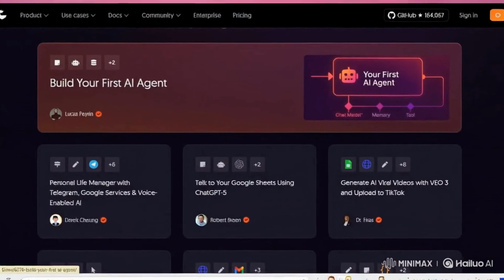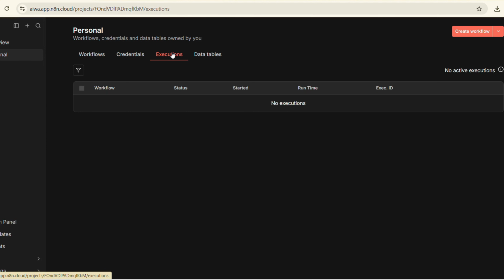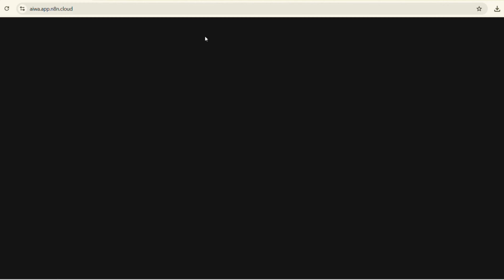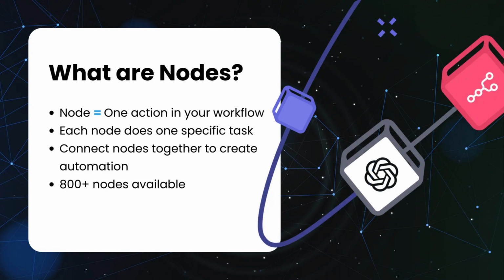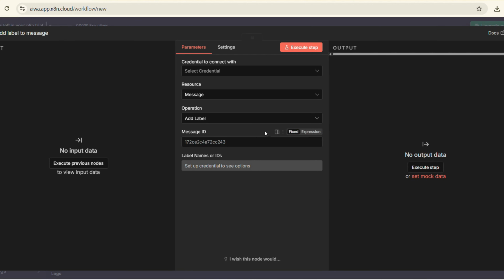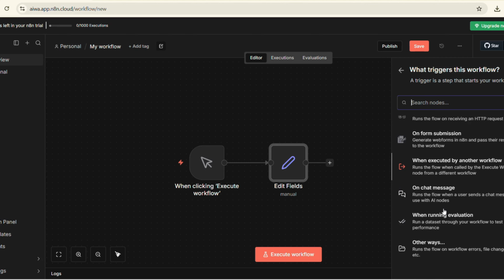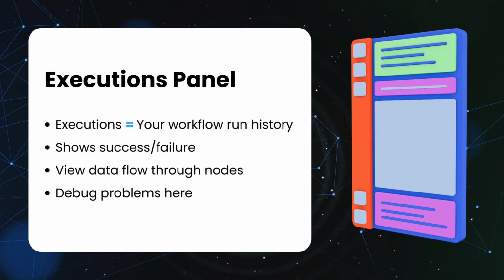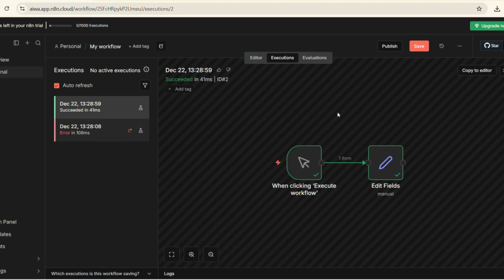n8n Tutorial for Beginners: Understanding the Interface (Canvas, Nodes & Executions)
Learn the n8n interface in 10 minutes. This beginner tutorial covers the Canvas, Nodes, and Executions panel - everything you need to start building workflows.

🎯 What You'll Learn:
- Navigate the n8n workspace
- Understand what nodes are and how they work
- Read workflow execution results
- Build your first simple workflow